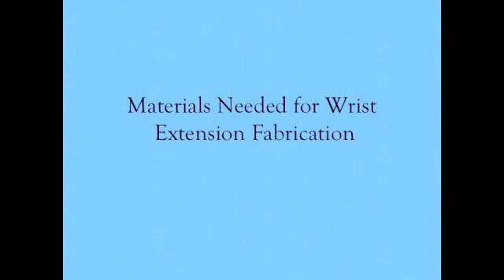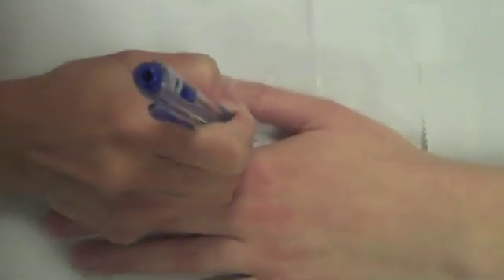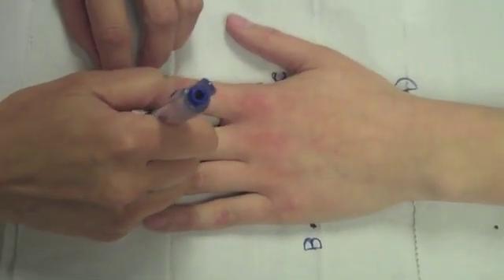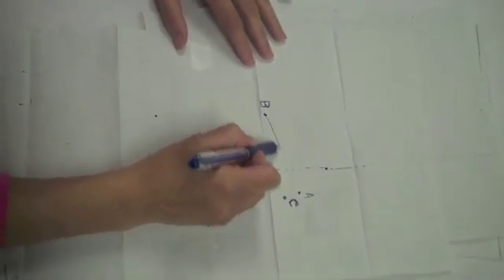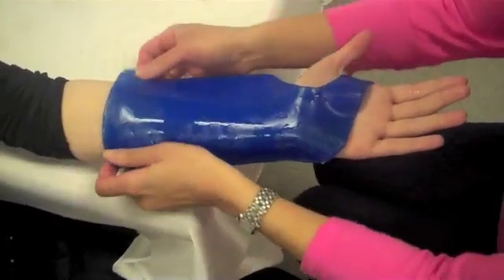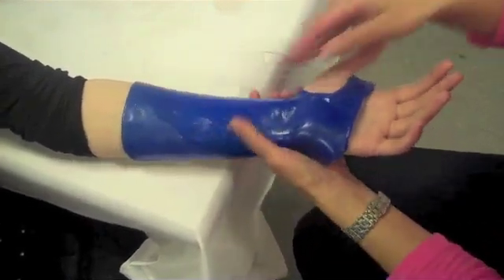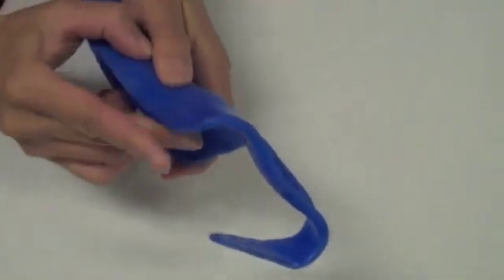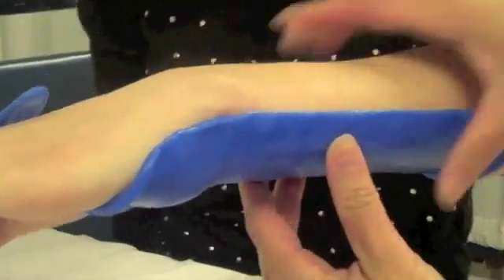How to fabricate a wrist extension splint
Students demonstate how to fabricate a wrist extension splint